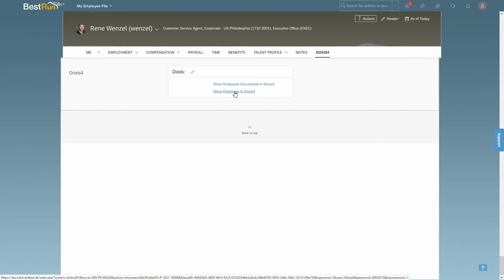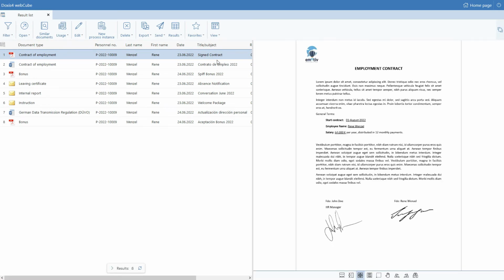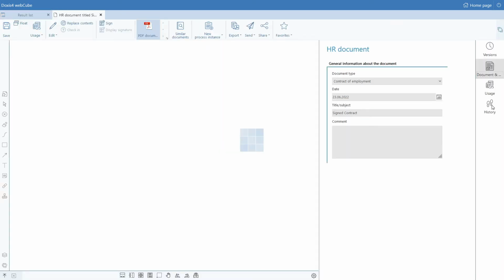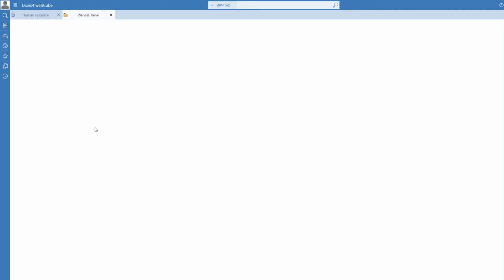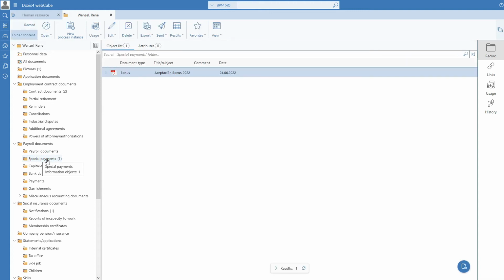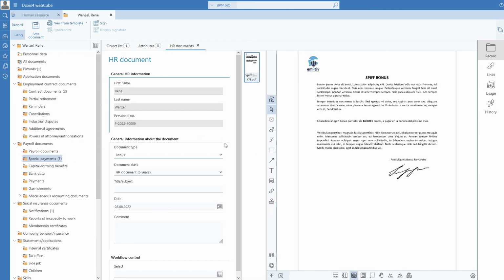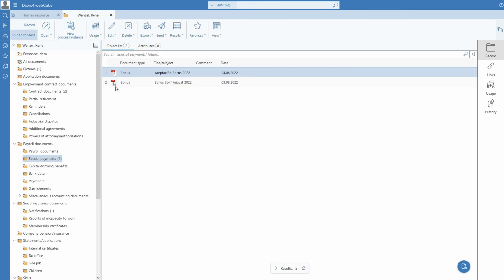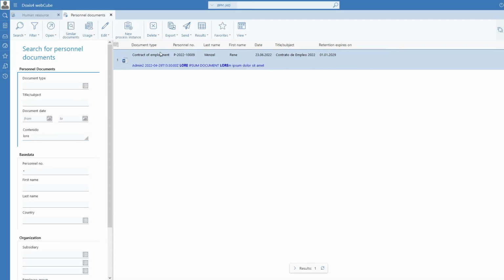Doxis and SAP SuccessFactors, English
In this video, you will see how Doxis integrates with SAP SuccessFactors to organize employee files.
Doxis allows to store any type of documents related to the employee: contract, emails, training, etc. These ones can be viewed without the need to open them individually and can even be forwared directly from Doxis. Authorized users will also have access to the history of changes.
Doxis is responsible for organizing all these documents within an e-file, so that each one has the same structure.
The documents can be viewed from both Doxis and SAP SuccessFactors and the access to the files is very simple, thanks to its several search filters and its different view options.